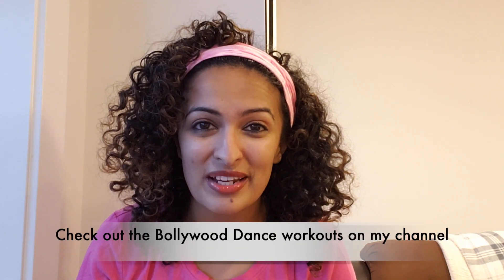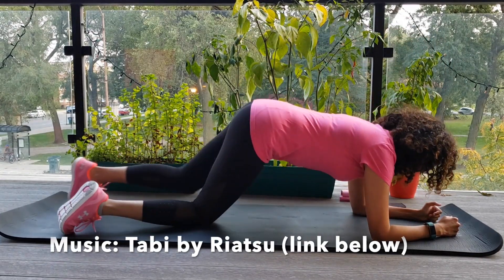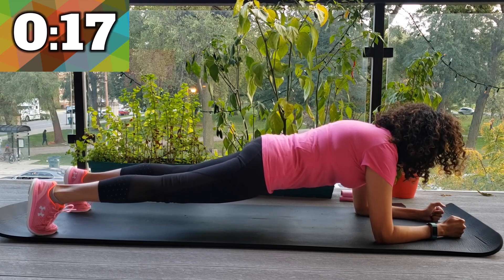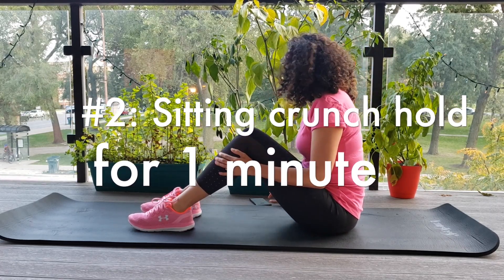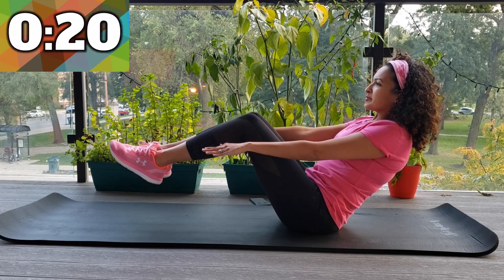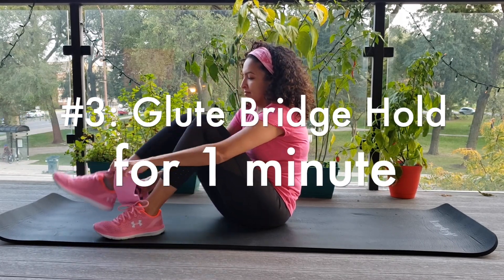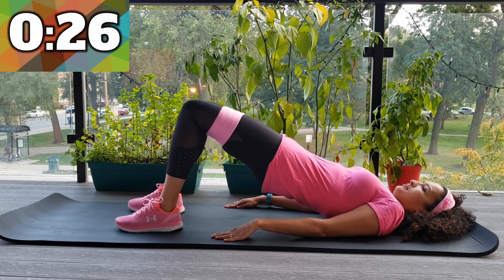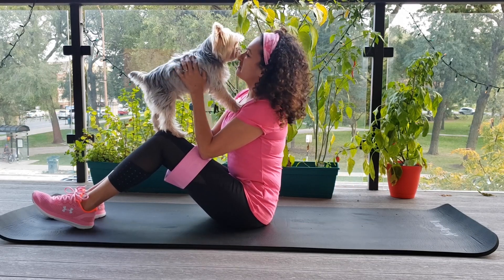Day 6 of 7-Day Endurance Challenge | 1-1-1 Minute Workout | Workout With Sabah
Welcome to Day 6 of our 7-Day Endurance Challenge. Add this supplementary workout to any workout you do to add strength, stability and endurance. Today, we focus on the CORE and GLUTES

1 minute Forearm Plank
1 minute sitting crunch hold
1 minute Glute bridge hold

Announcement for next LIVE CLASS are up.

You agree that use of the information contained in any content provided by Sabah Kadri is at your own risk. Sabah Kadri is not responsible or liable for any injury sustained as a result of using the content in this video or any other video provided by Sabah Kadri.